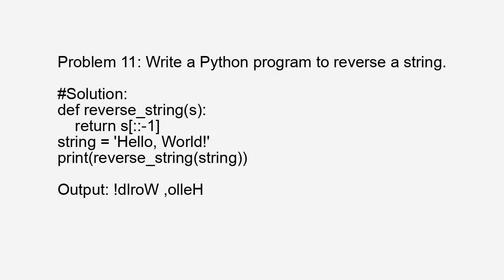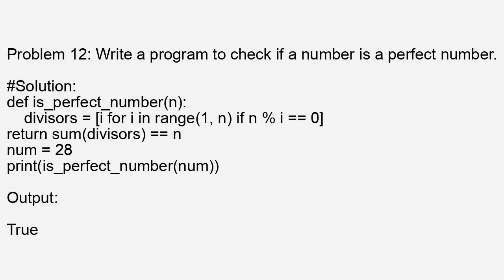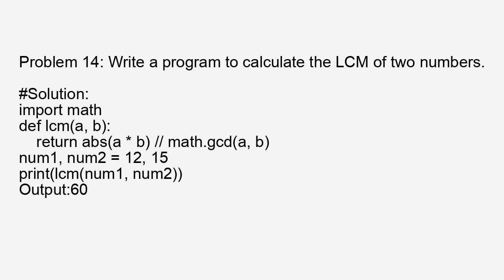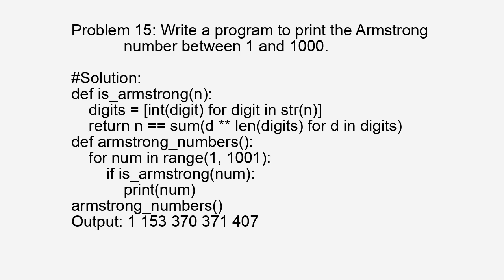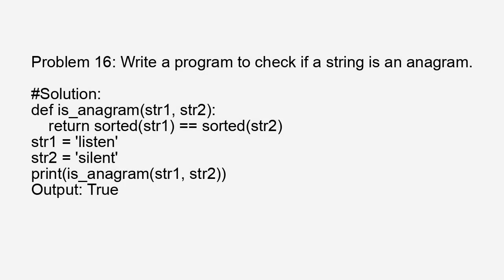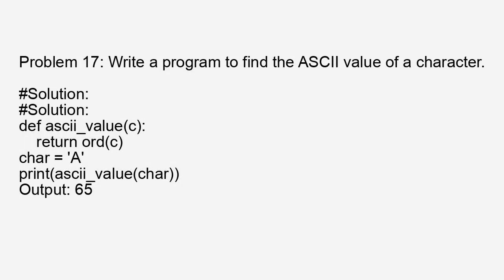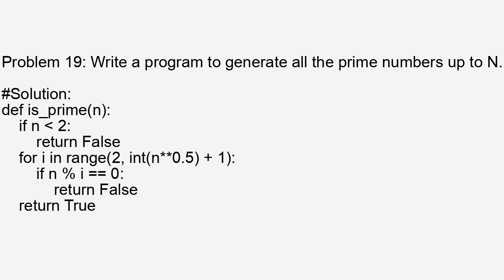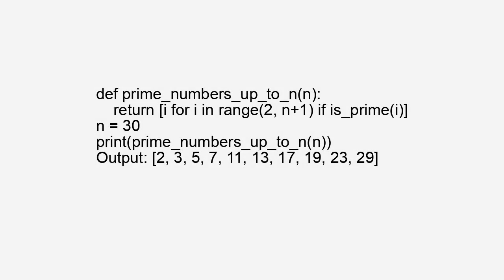Solve 11 - 20 PROBLEMS with Python Programming Solutions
Learn python programming more solution reach out our 100+ python series...

python interview questions,
python course,
python problem solving,
programming questions in python,
python exercises with solutions,
python projects,
computer programming,
python interview